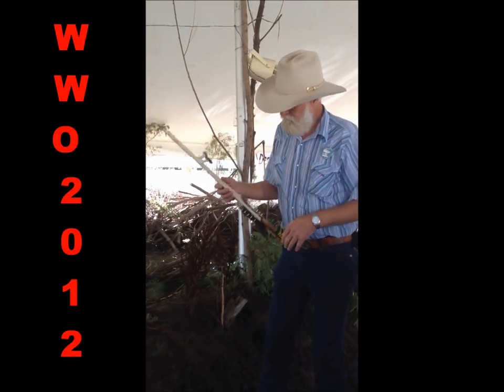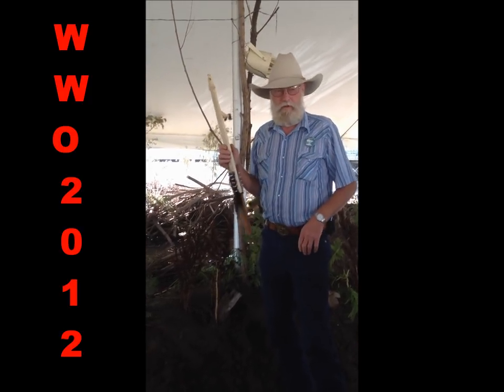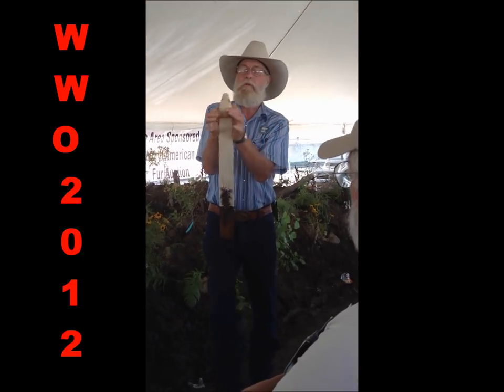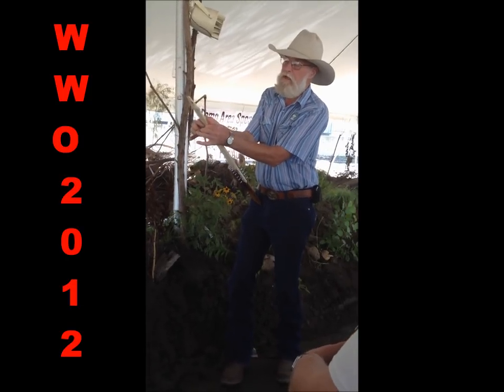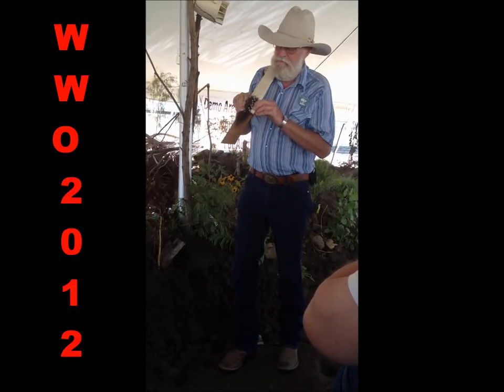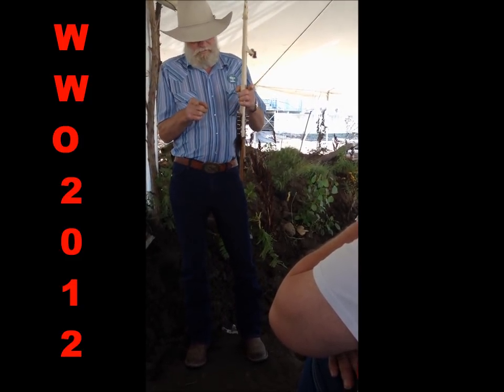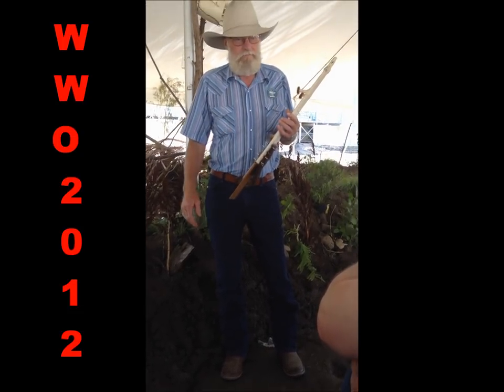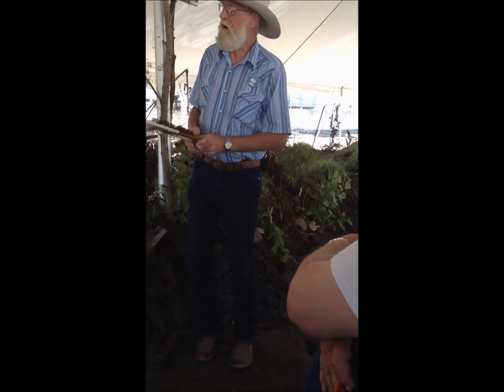Fur Handling: Increasing Size on Mink/Marten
NAFA fur grader from Winnipeg, MB depot demonstrates how to add precious inches too a marten pelt.
@NTA National Convention in Owatonna, MN.